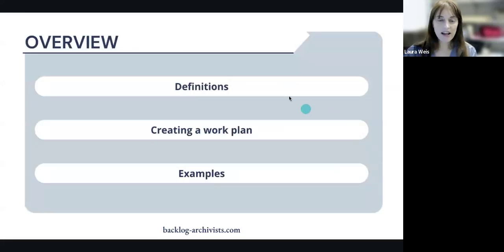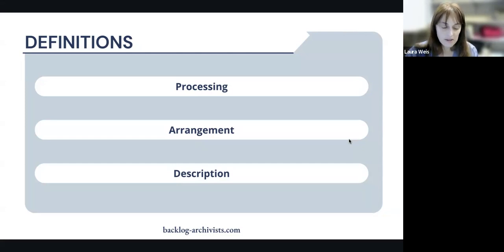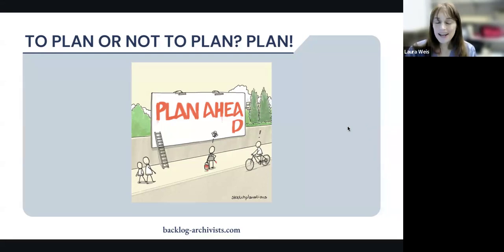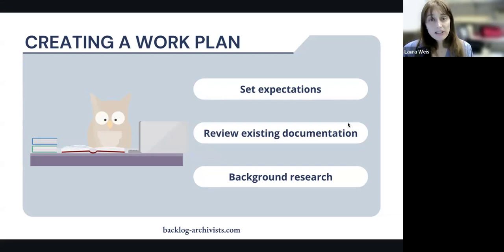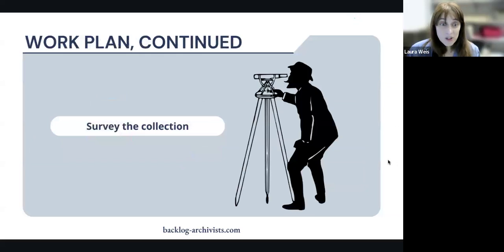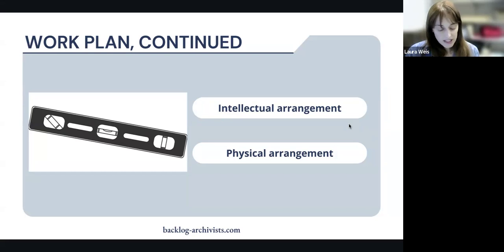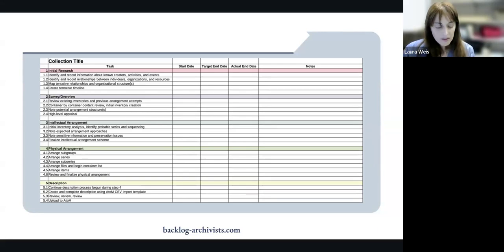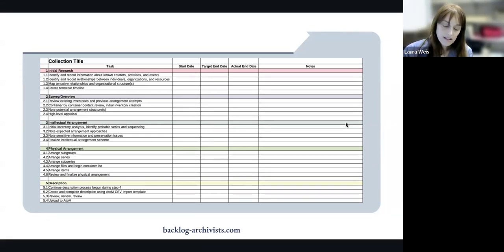Archival Arrangement & Description: Processing Collections Step by Step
Need to organize and describe archival collections more effectively? This recorded webinar provides an in-depth look at archival arrangement and description, offering practical guidance for processing historical collections using professional standards.

Join Backlog as we explore step-by-step archival processing, featuring real-world examples from the Bernard Becker Medical Library Archives. Laura, an experienced archivist, will discuss:

✔️ Understanding archival workflows & procedures for processing collections
✔️ Researching a collection’s creators & historical context before arrangement
✔️ Developing a detailed processing plan for efficient organization
✔️ Applying intellectual & physical arrangement strategies to large collections
✔️ Describing archival materials according to professional standards (DACS, EAD, MARC)

This session is perfect for archivists, librarians, museum professionals, and anyone working with archival materials who wants to refine their arrangement and description practices.

📌 Watch now to learn how to process, arrange, and describe archival collections with confidence!

🔗 References & Resources:
📂 Meissner, Dennis. Arranging and Describing Archives and Manuscripts (SAA, 2019)